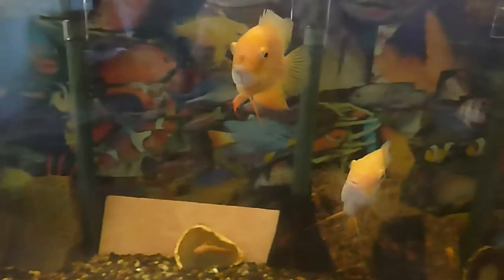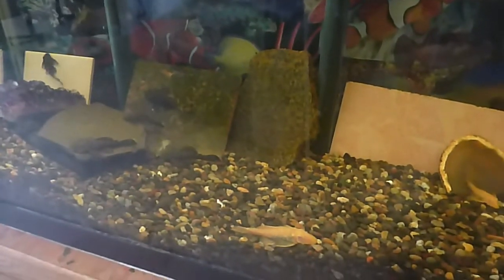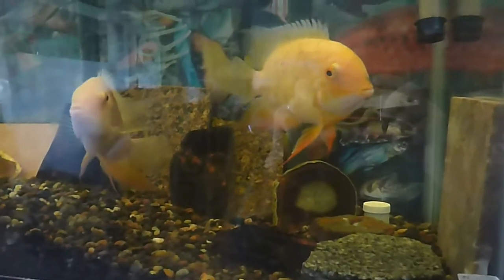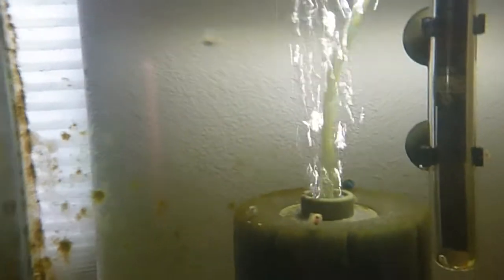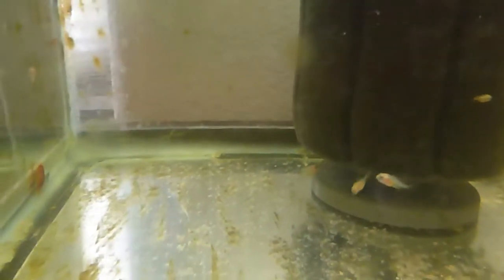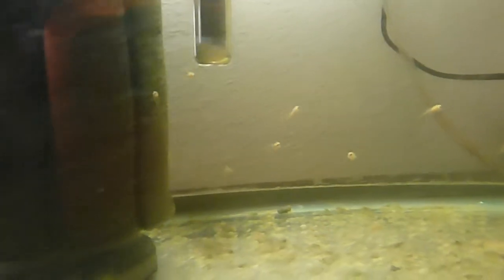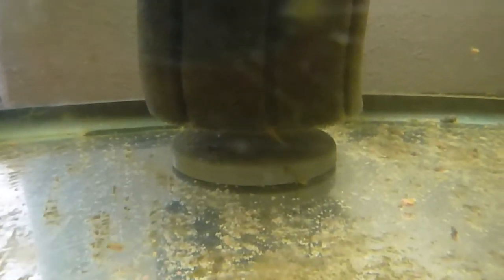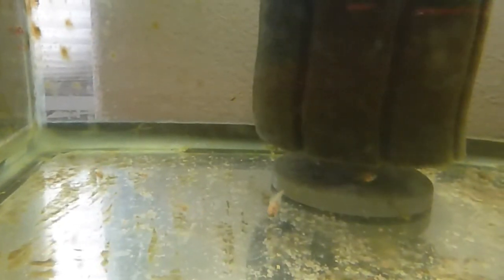Golden Severum and their Fry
The golden severum fry are just over one month old. There are about 30 and some are doing better than others but they are all active , swimming and eating.  I am planning to allow their parents the aquarium to themselves in the near future and move the other fish to other aquariums. I am interested to see if they can keep their fry alive without my intervention.